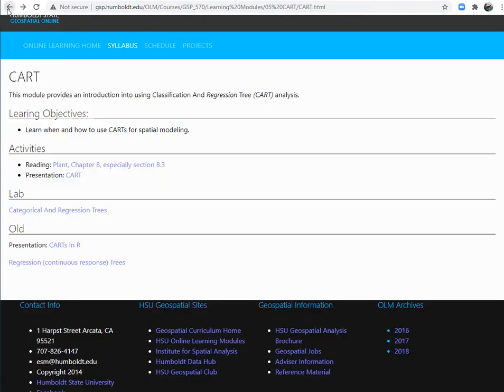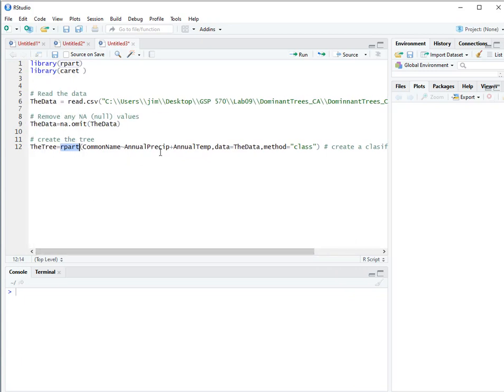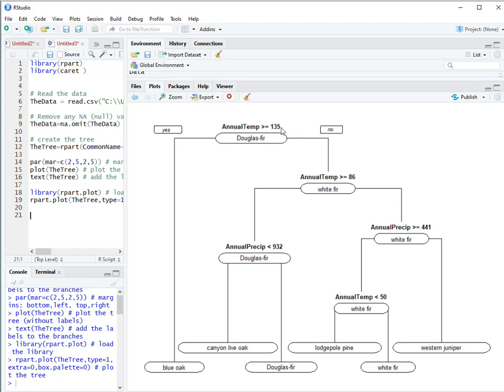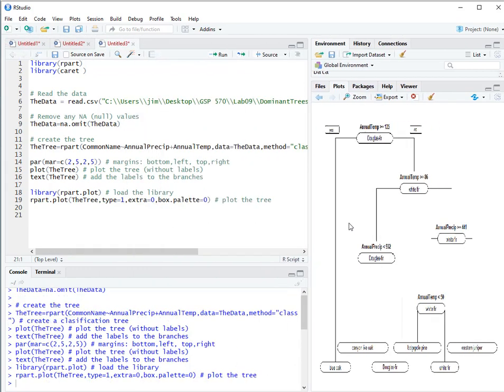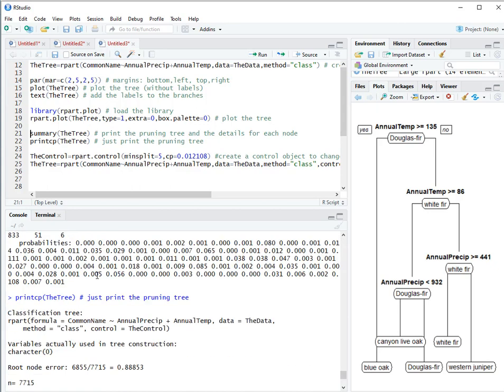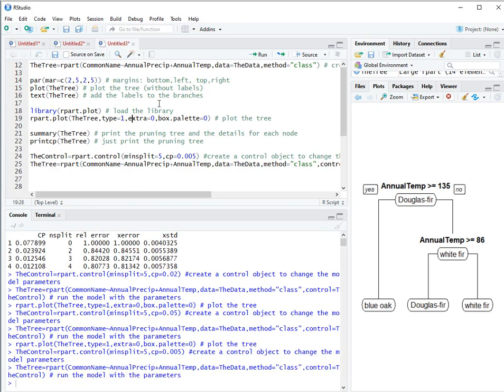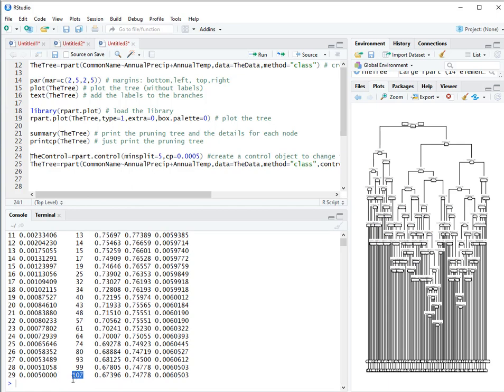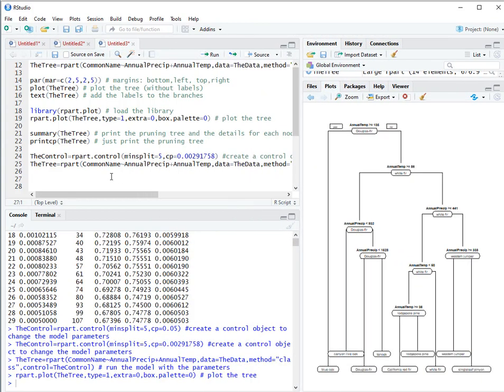GSP 470/570: 6. CART In R